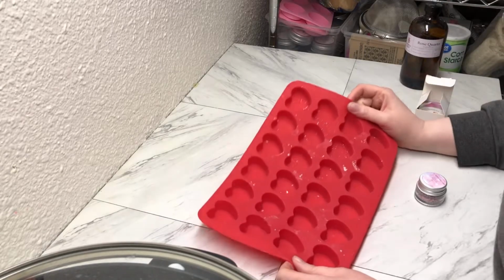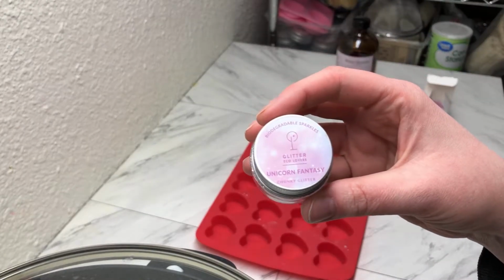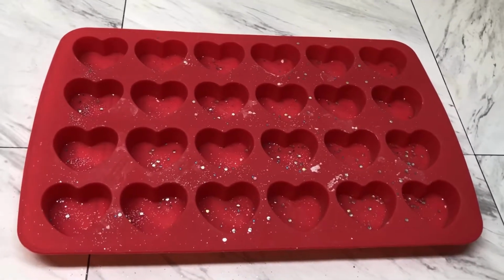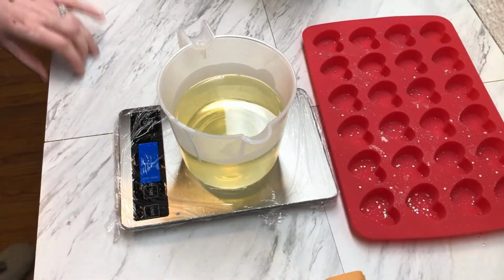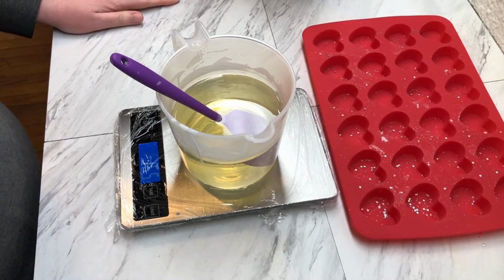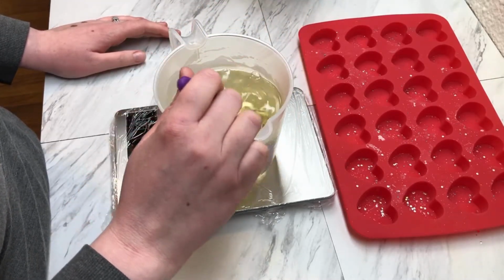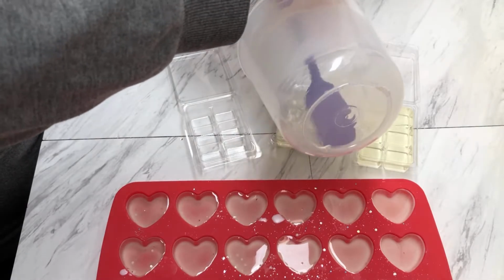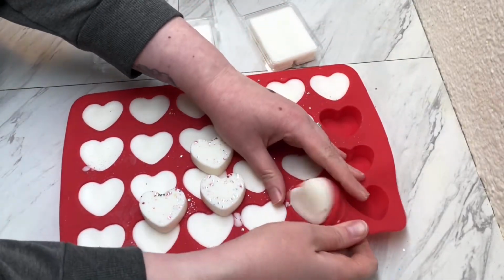Making Rose Quartz Heart Wax Melts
That’s for watching!! Today I made some Valentines Day para/soy wax melts scented in Rose Quartz and shaped as hearts. These will be available in my Etsy shop on 2/7/2021